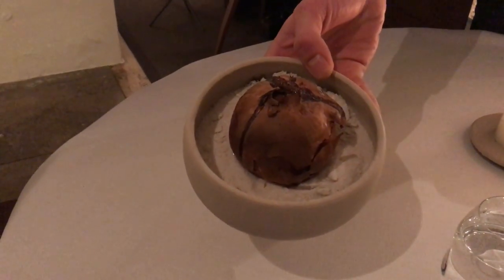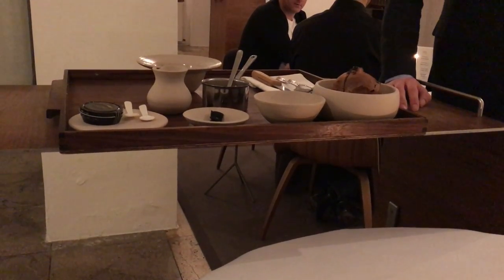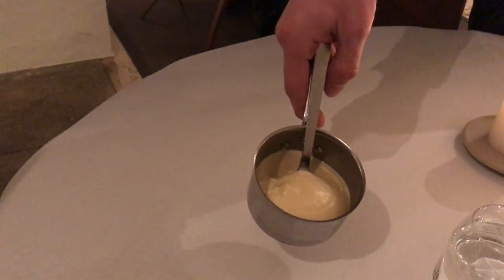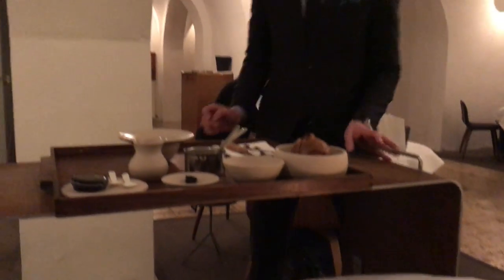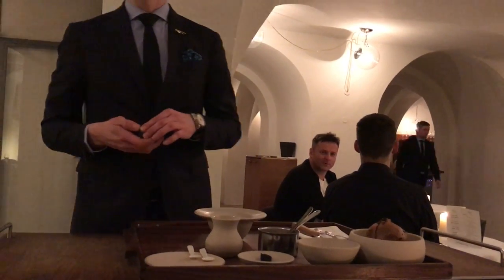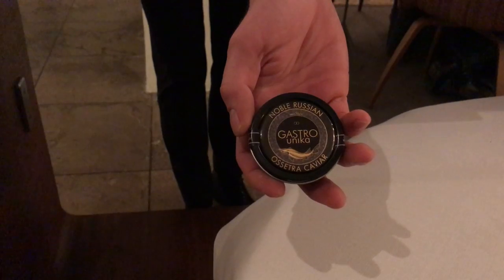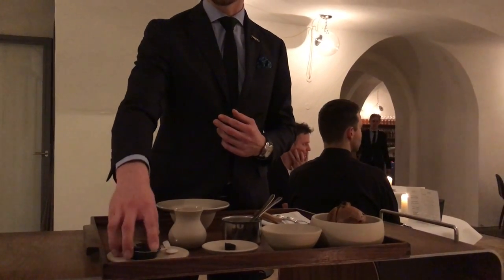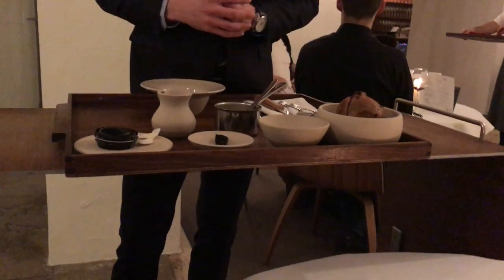Onion dish in the nordic 2 Michelin starred restaurant AOC, Copenhagen